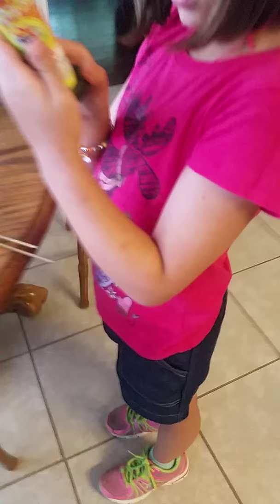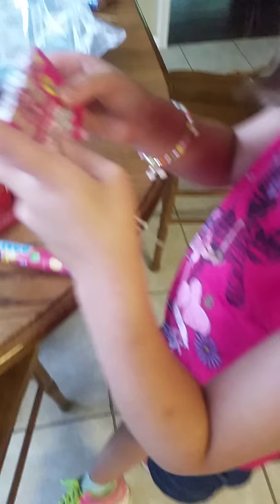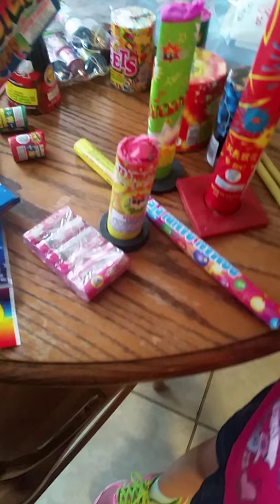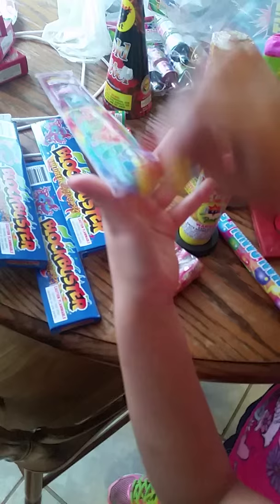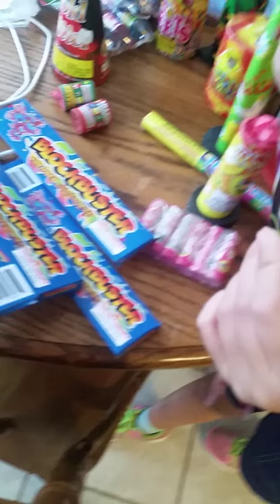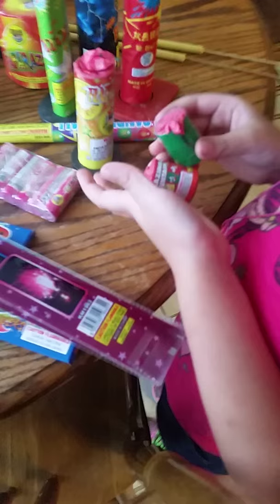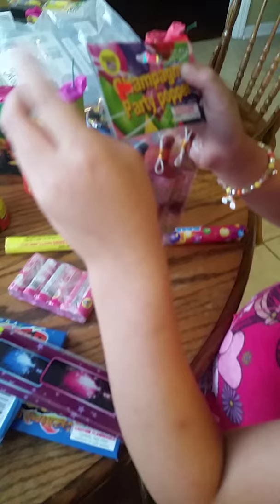Fireworks stash 2015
Fireworks stash 2015 featuring special guest Aubrey Cottrell